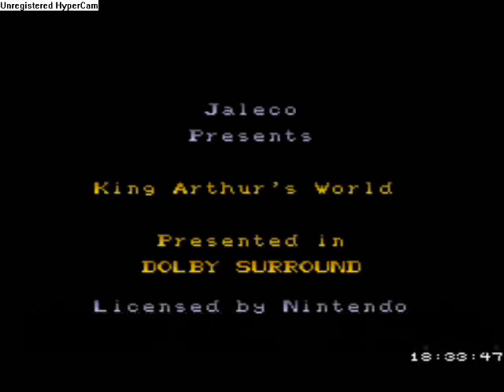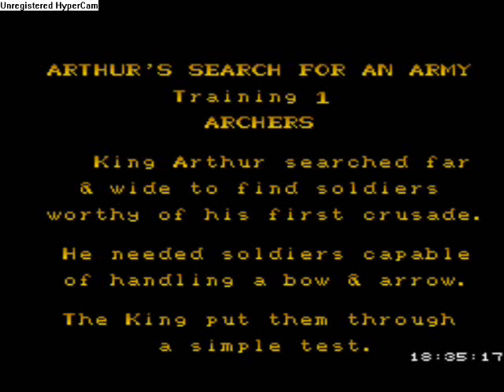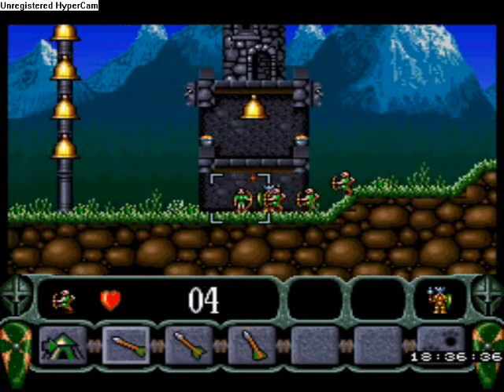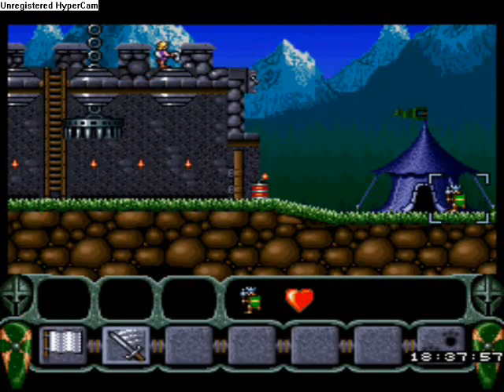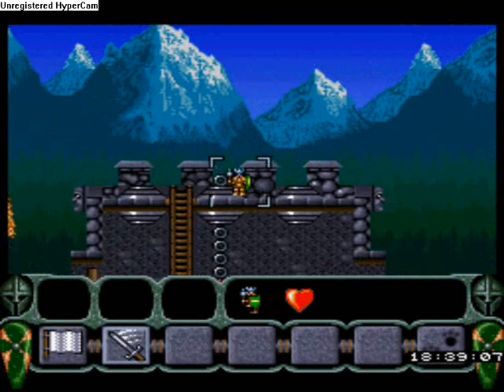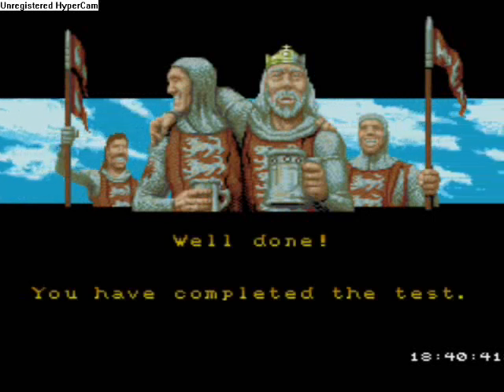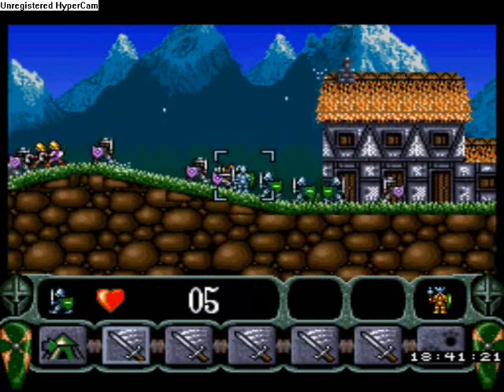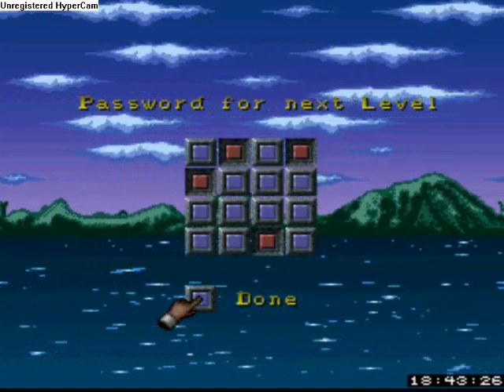Let's play King Arthur's World part 1 pack up and let's go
King Arthur sets out on another quest to rid the world of evil.

Let's get this big adventure afterway but. we have to go through training.

By request I've been asked to add this. There is a facebook page for fans of King Arthur's World for the SNES. The group can be seen and found by visiting